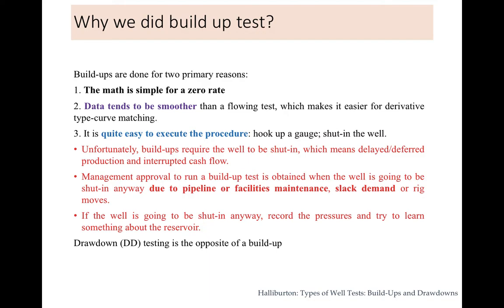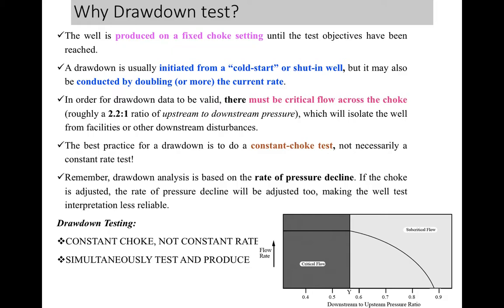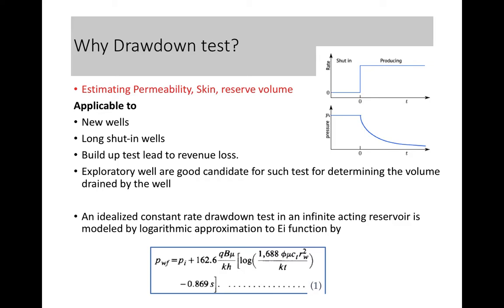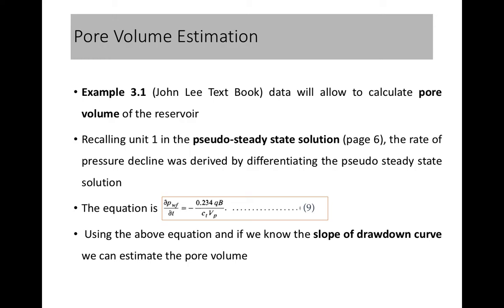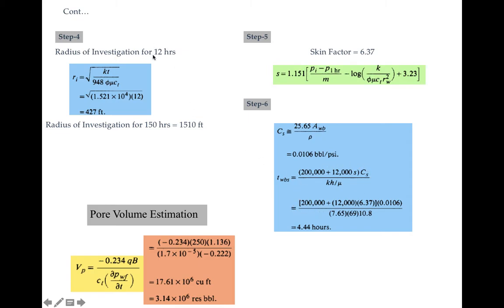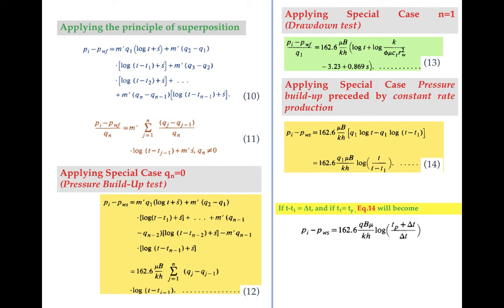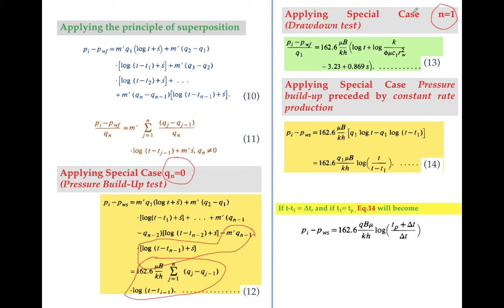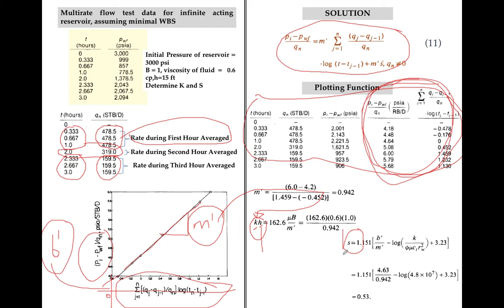Pressure Drawdown Testing_Well testing analysis_Lecture 3 Listen at 1.5X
Pressure Drawdown Testing_Well testing analysis